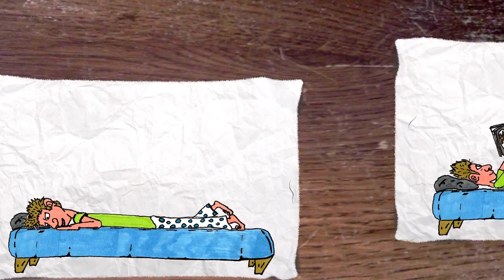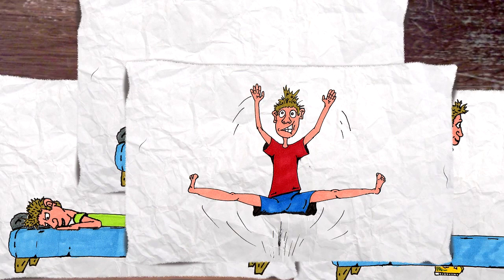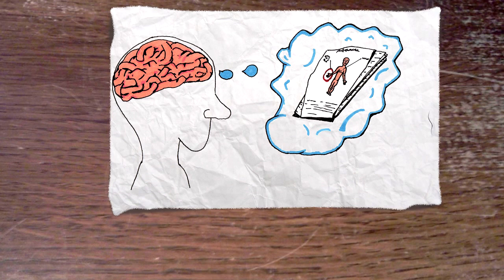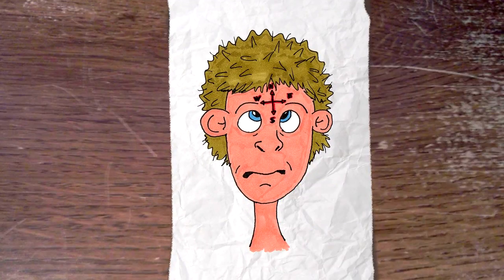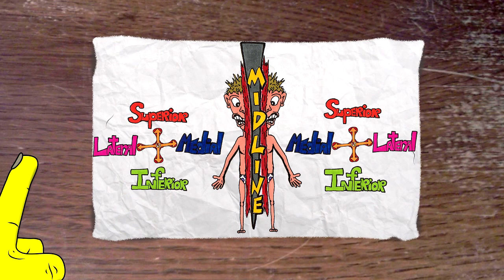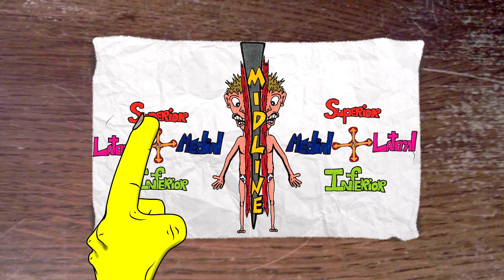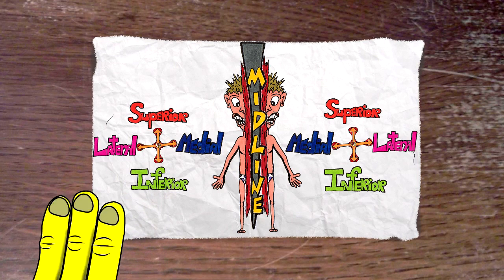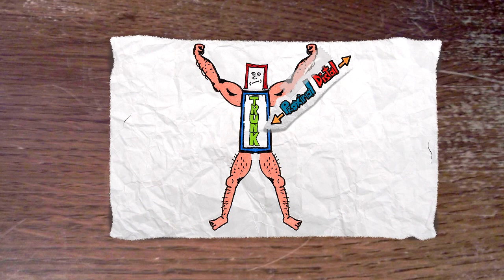Anatomical Position → Describes The Anatomical Position || BY: Kinesiology Kris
This video describes the anatomical position and some of the descriptive Anatomical terminology.

If you have other Kinesiology questions you are wanting to get answered or want to help answer, join the free forums and join the Kinesiology Community.

BTC: 1LtmWW6s51YXMfo4uGAoQtiCi6XGk52CGE